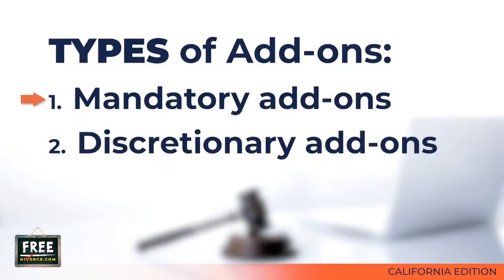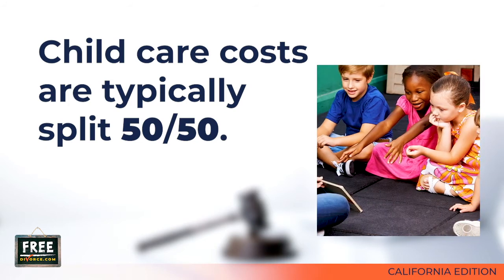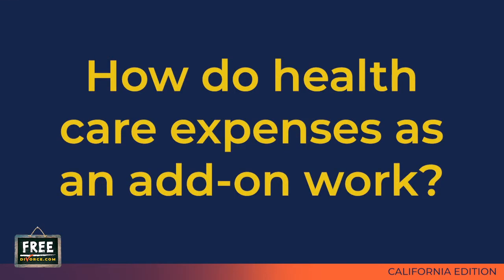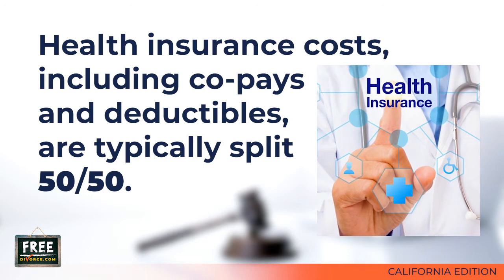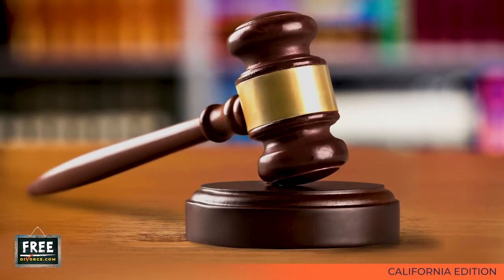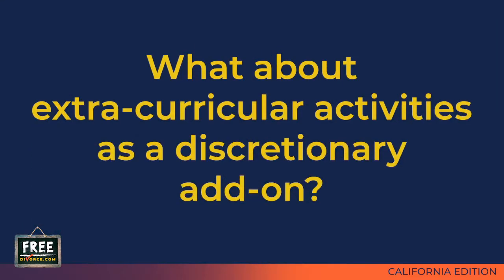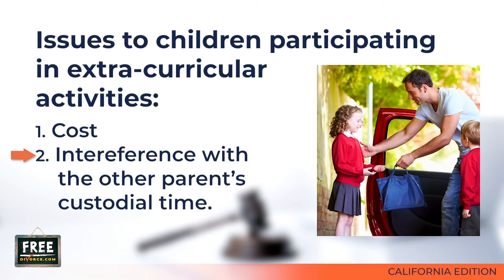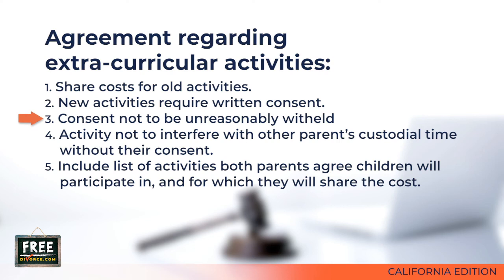CHILD SUPPORT ADD-ONs IN CALIF. - GET ALL THE SUPPORT YOU ARE ENTITLED TO - VIDEO #29 (2021)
Fifth tutorial video in a six part series explaining child support laws in California.  This video discusses various child support "Add ONs" that should be part of any good child support order.

In addition to the base amount of child support, you have “add-ons”, which are extra amounts of support that are paid on top of the base amount.

You have mandatory “add-ons” and discretionary “add-ons”.  You have two mandatory add-ons consisting of child care costs and health care costs.  You have two discretionary add-ons consisting of educational costs and the cost of extra-curricular activities.

Child support includes child care costs that are incurred so a spouse can be employed or so a spouse can obtain an education or training to become employed.  The child care costs are stacked on top of the base child support amount.Typically, the child care costs are divided equally.

Child support also includes the cost of health care.  Again this is a mandatory child support add-on.  Your child support agreement should include provisions regarding health care for the children.  The first issue is: Which parent will provide health insurance coverage for the children?  “Health insurance” may be just medical insurance or it may also include dental and/or vision insurance.

The second issue concerns co-pays and deductibles.  Even if you have health insurance, there are going to be deductibles, co-pays, and other costs that are not covered by insurance.  The typical child support agreement is going to state that any and all out-of-pocket health care costs incurred on behalf of the children will be paid 50% by each parent.

Although educational expenses are a discretionary add-on, most parents are willing to pay 50% of these fees.  If one parent is unwilling to pay, most courts will order the parents to share reasonable educational costs.

The cost of extra-curricular activities or other special needs of the children are a discretionary add-on, but most parents are willing to share in these costs.

Problems can arise when one parent goes overboard, signing up the children for multiple extracurricular activities at a time.  There are two issues:  1) cost; and 2) interference with the other parent’s custodial time.